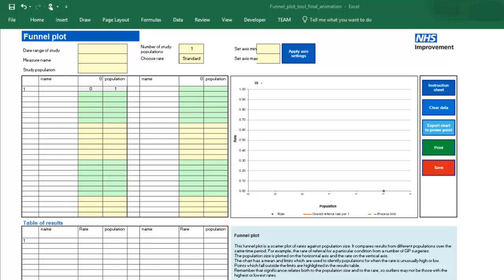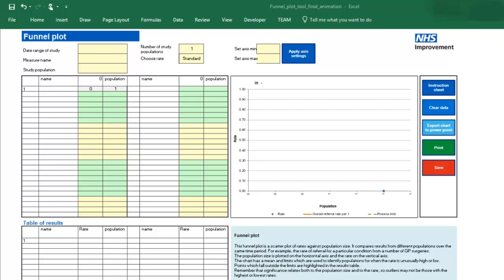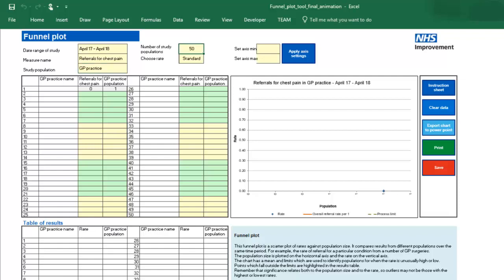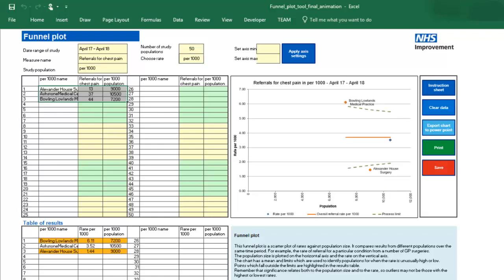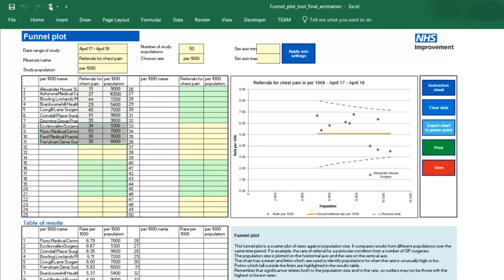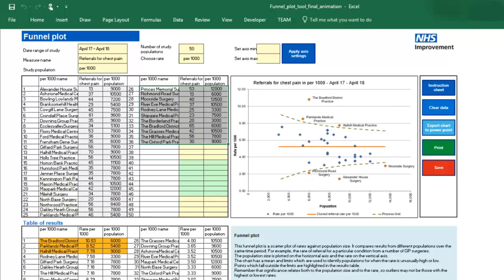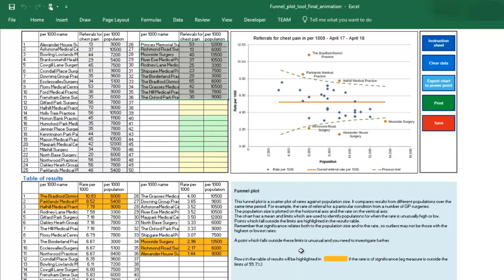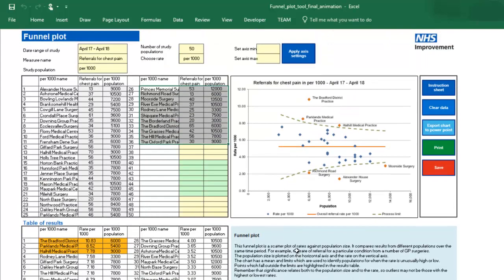How to use our funnel plot tool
This video will help you how to make the most of your data but showing you what our funnel plot tool is and how to use it.